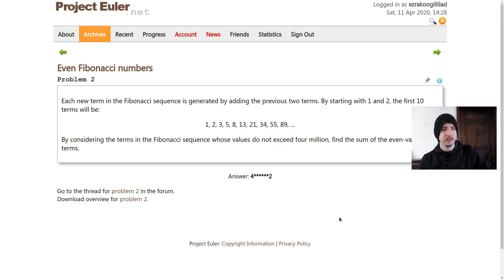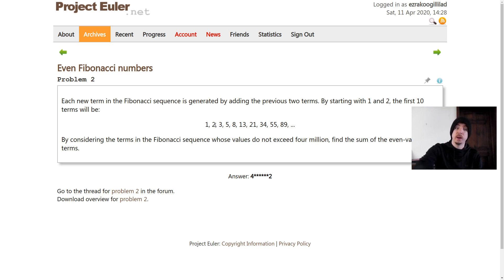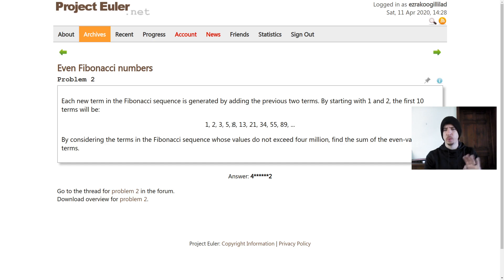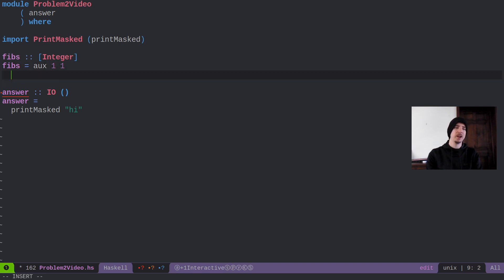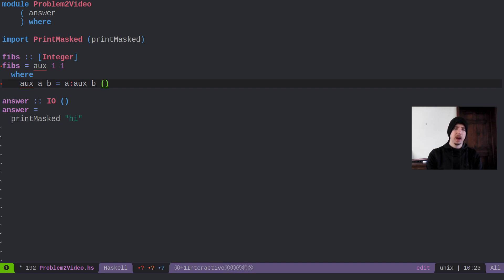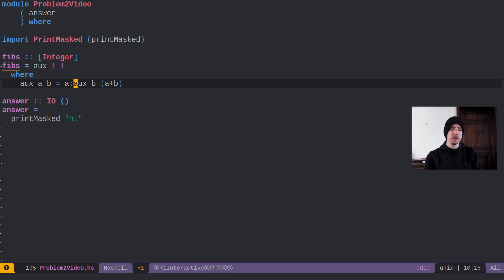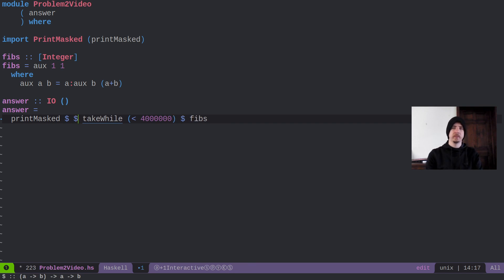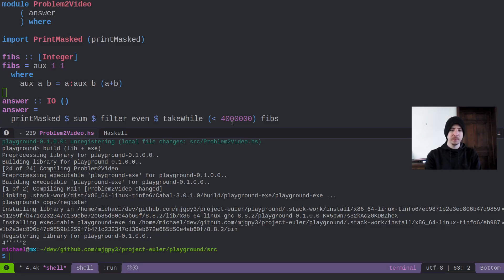Project Euler Problem 2 in Haskell